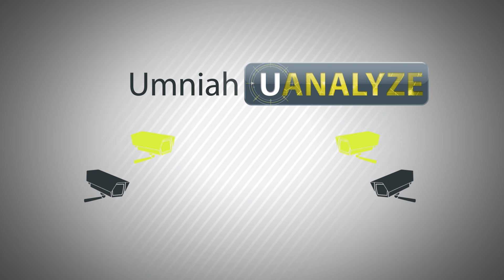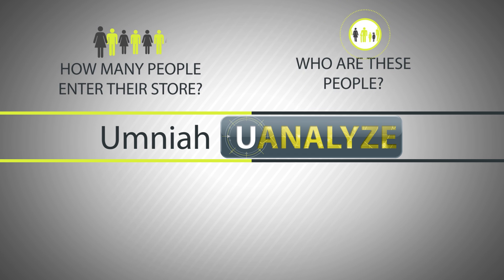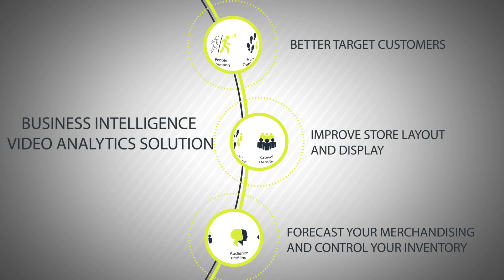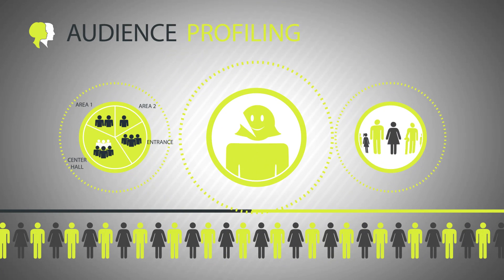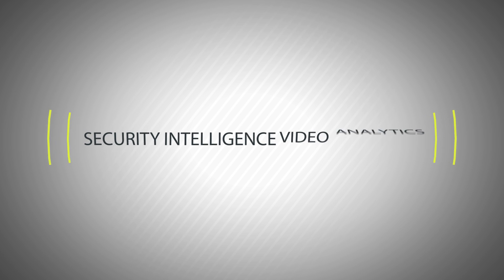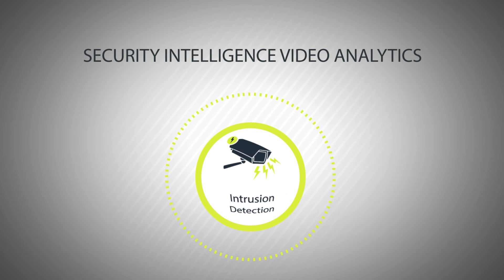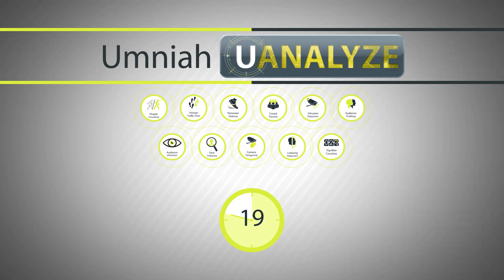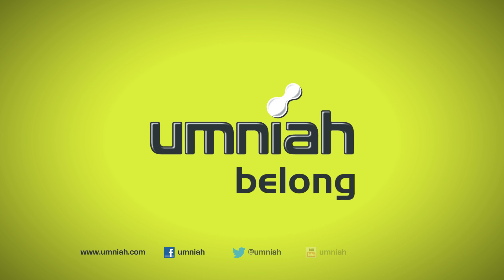Smart Business Analytics with Umniah's UAnalyze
Discover Umniah’s UAnalyze Service: Innovation in Smart Analytics!
As part of its commitment to staying ahead of the latest global trends in ICT and the shift toward the Internet of Things, Umniah has launched the state-of-the-art cloud-based service “UAnalyze” for retail businesses in Jordan. This service offers an intelligent video analytics and monitoring solution.

Available Analytics:

Business Intelligence Solutions: Features include People Counting, Audience Profiling, Crowd Density, and Traffic Flow, enabling better customer targeting and store layout improvements.
Security Intelligence Solutions: Includes Face Indexing, Intrusion Detection, and Perimeter Defense, ensuring the safety of your assets.